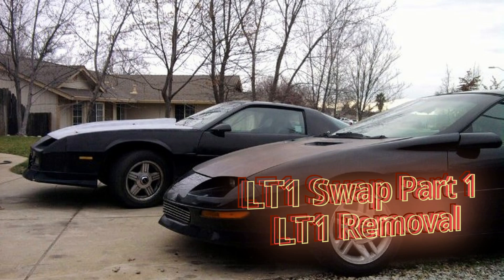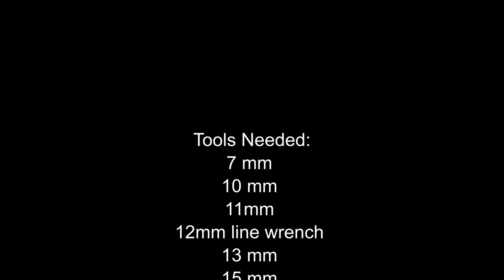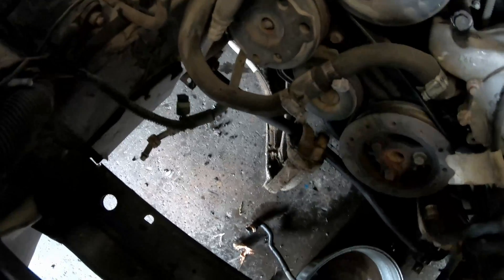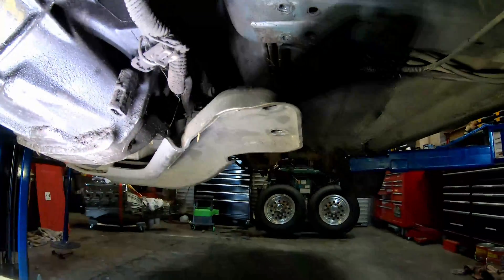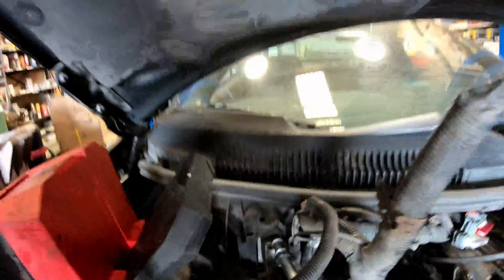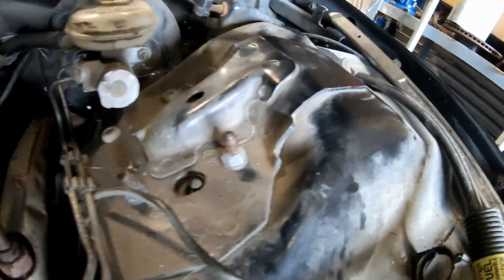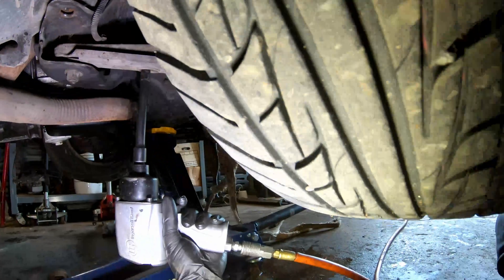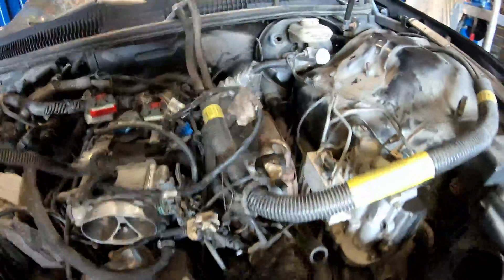93-97 Camaro / Firebird LT1 removal (LT1 Swap Docuseries P-1)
A video guide on removing the LT1 engine in your 93-97 Camaro or Firebird. This video is part 1 of a series on swapping an LT1 into a third generation F-body. There is no cost to you. It's a great free way to support Grim Repair, Thank you.